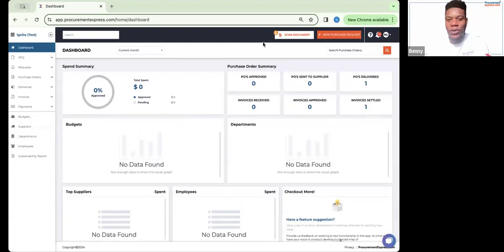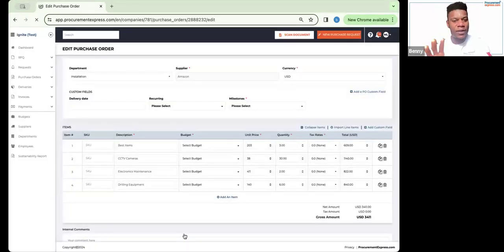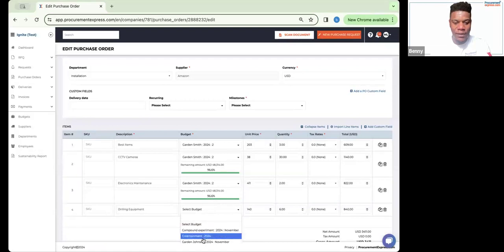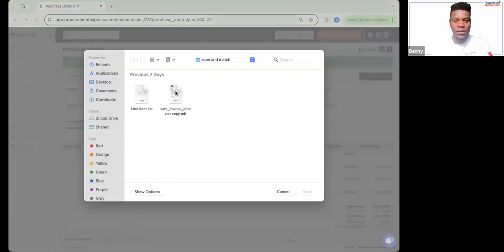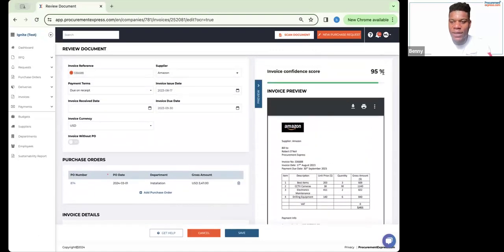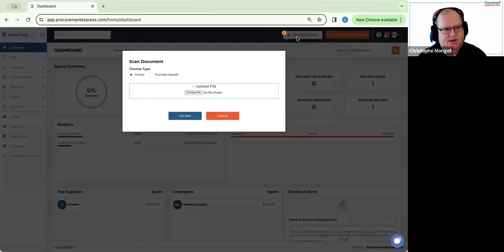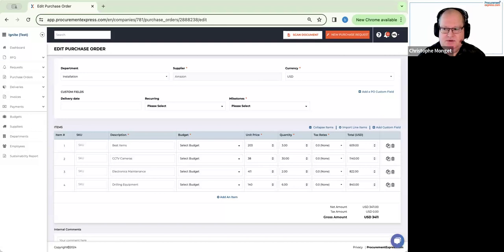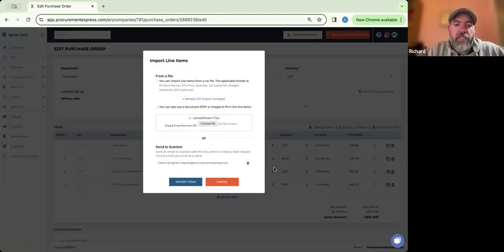Scan & Match | ProcurementExpress.com Live Recorded Webinar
Explore the Scan & Match feature by ProcurementExpress.com

In this session, Benny reveals unveil how our Scan & Match technology utilizes OCR (Optical Character Recognition) for seamless invoice management.

Date Recorded: 1st March 2024